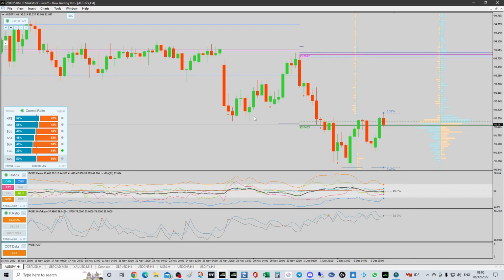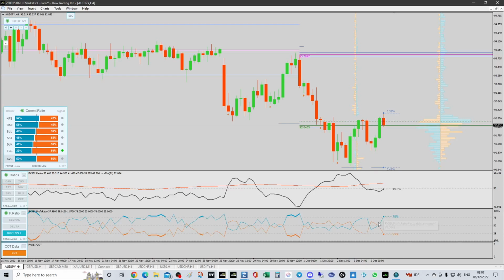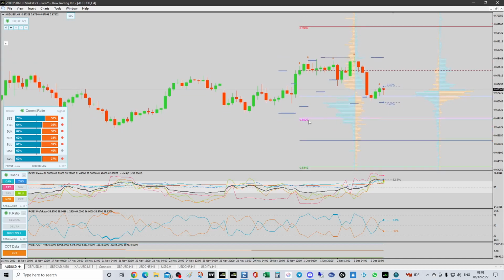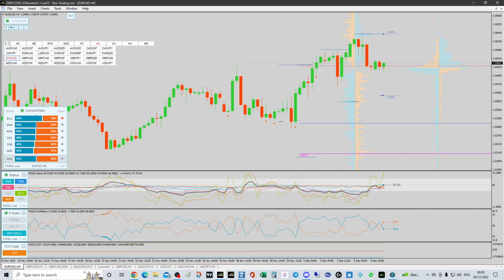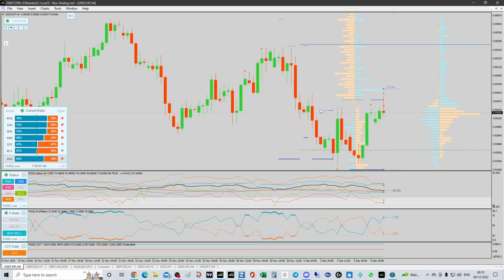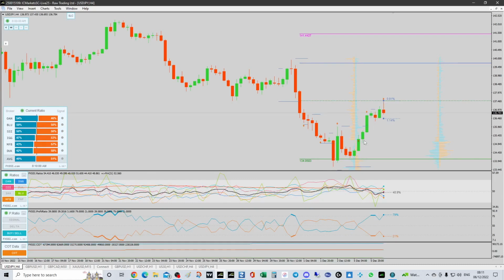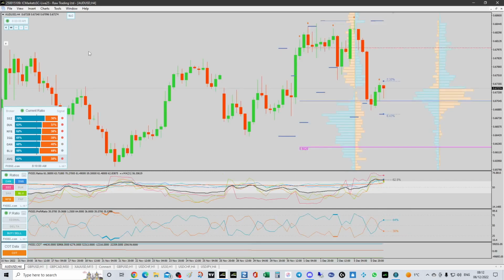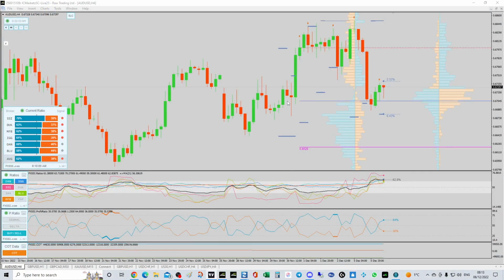Today's SLC video 06_12_22